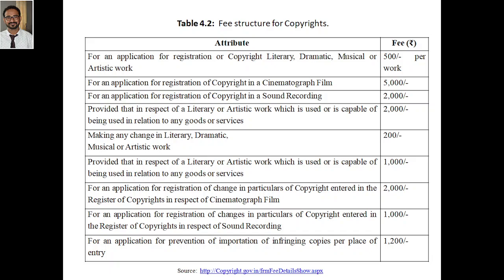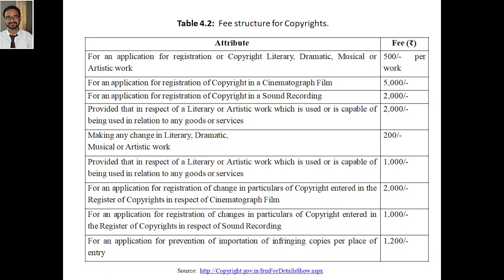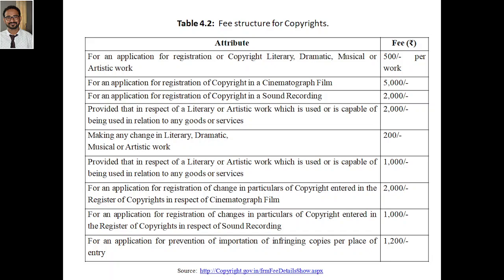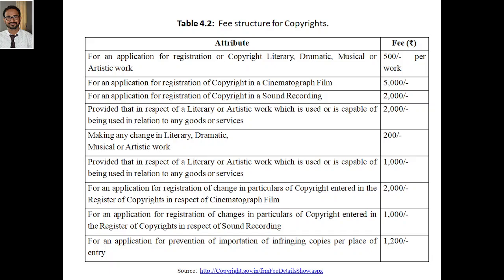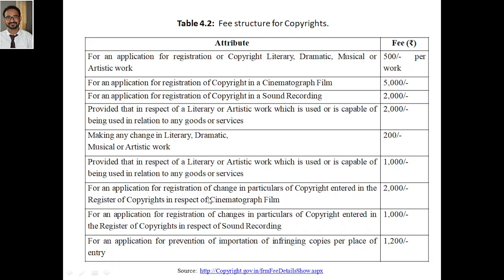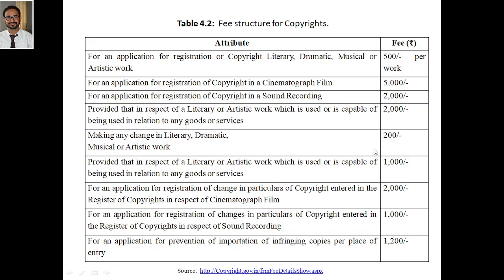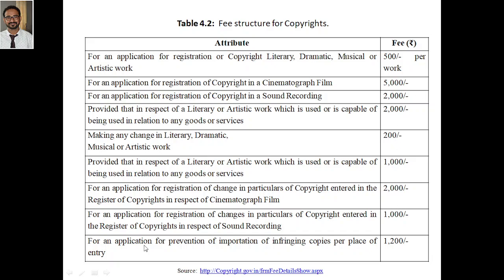Research Methodology & IPR, Module 4, Copyright Fee Structure